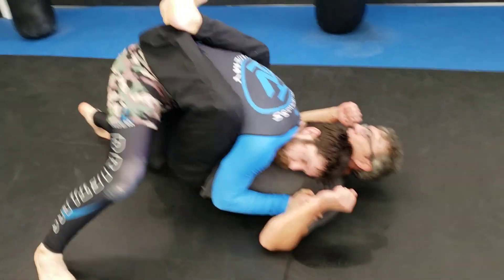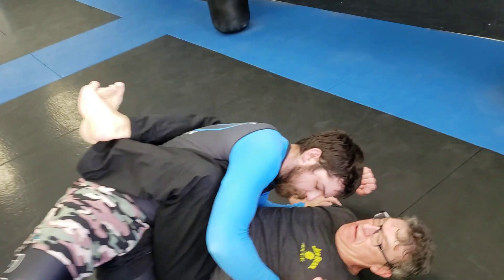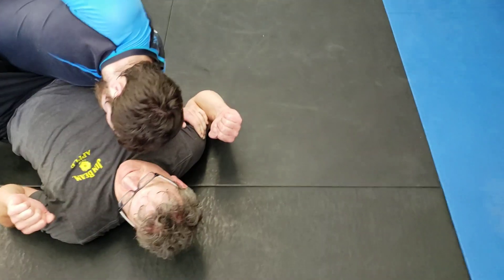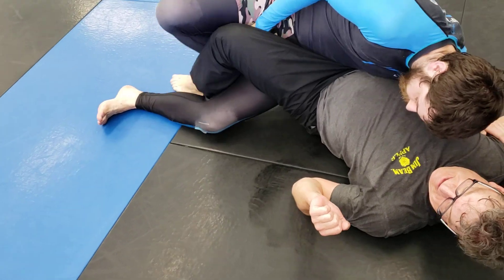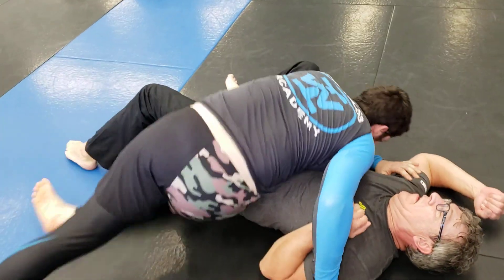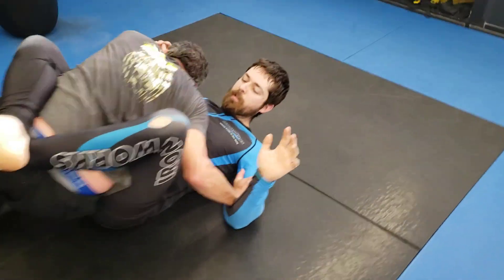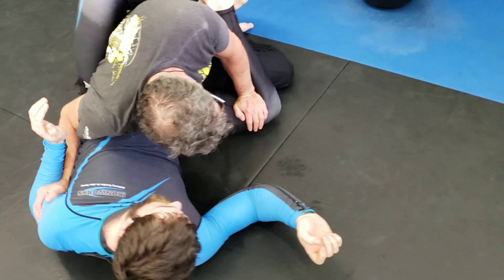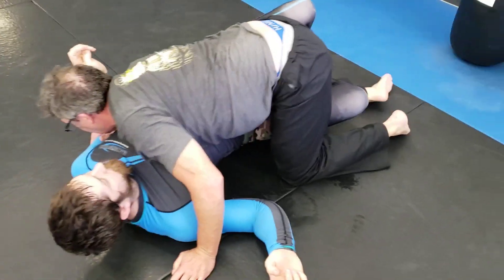Basic Guard Pass Options - 7 - Sao Paolo Pass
A little less conventional and a bit more risky, but the Sao Paolo style pass can be super effective if you can keep their hips locked and your head tight